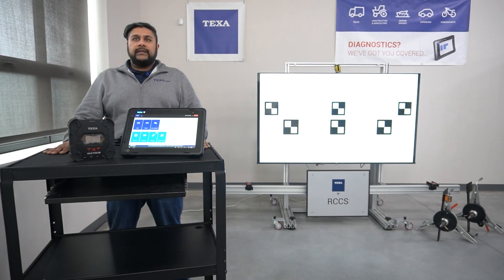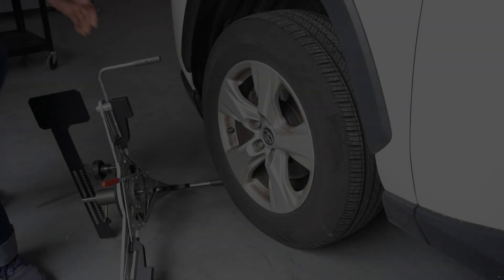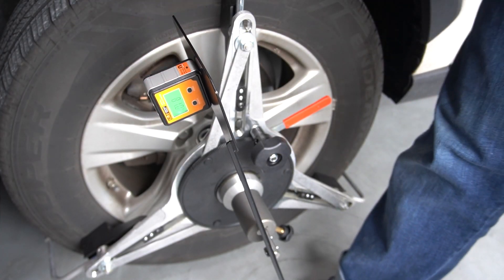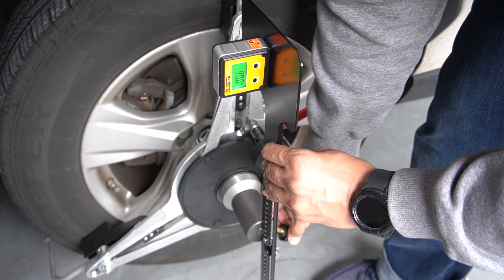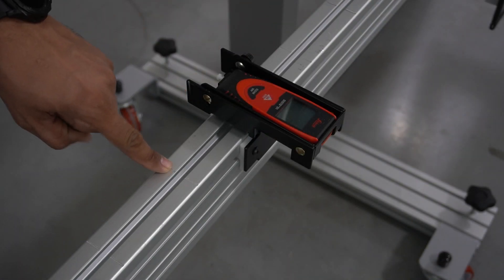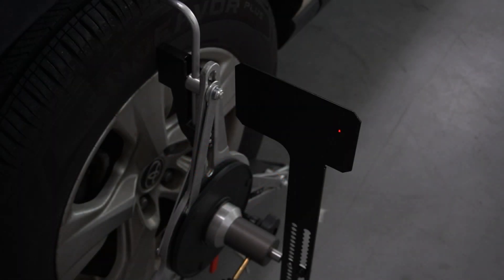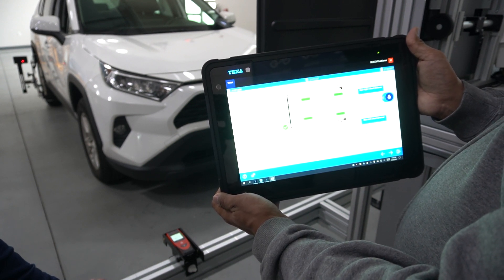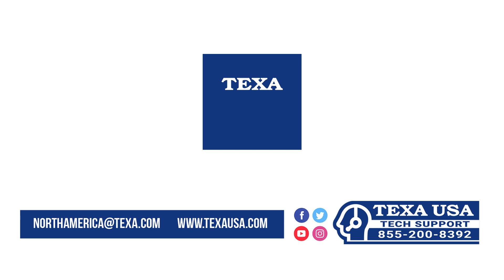TEXA RCCS3 ADAS Calibration Frame Centering and Squaring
TEXA RCCS3 Laser Accurate ADAS Calibration frame measurement and digital positioning system. High definition 4K target representation that meets OE specification.

This video training explanation shows the easy to use equipment with laser measurement to confirm accurate centering and squaring of the calibration frame to the vehicle.

Contact your local tool dealer to discuss purchase cost and packages available.